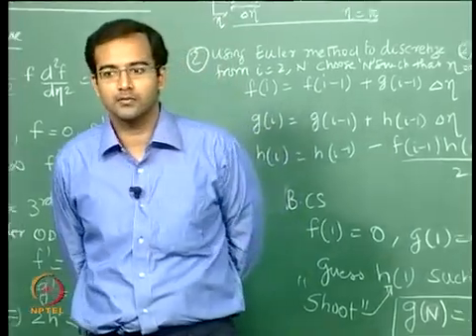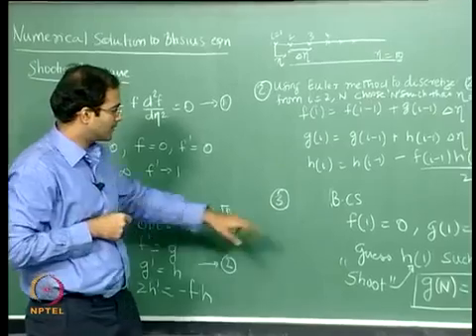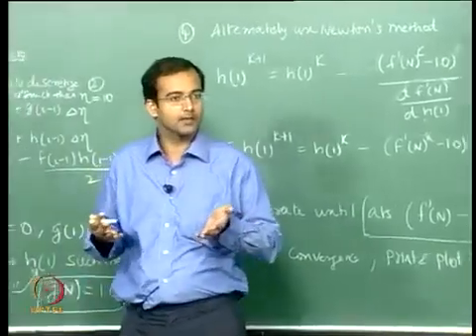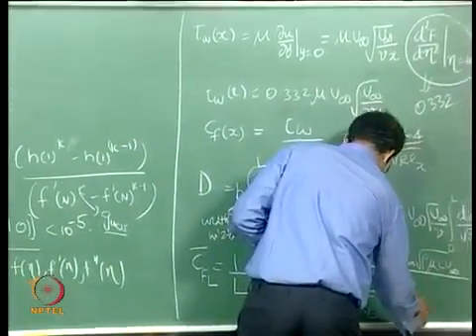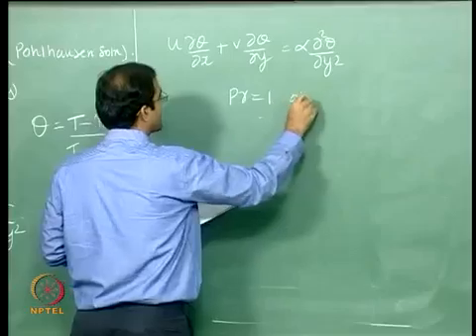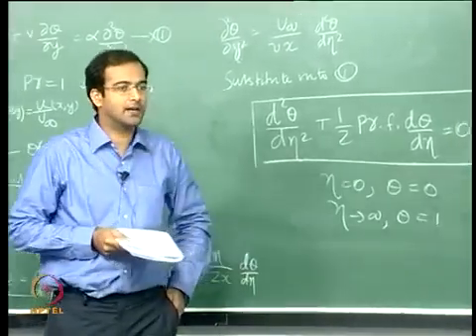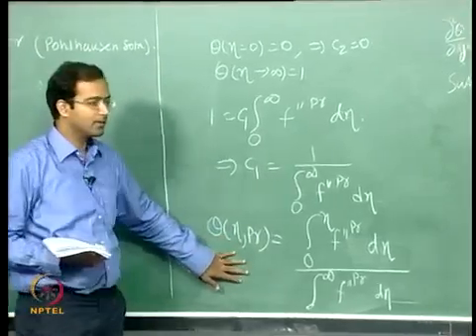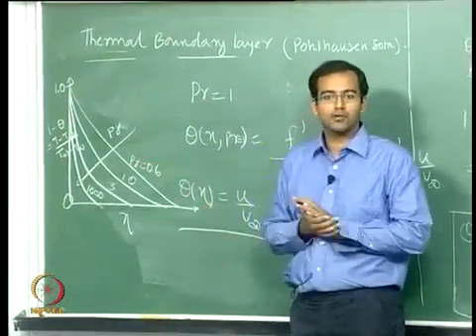Mod 01 Lec 13 Numerical solution to the Blasius equation and